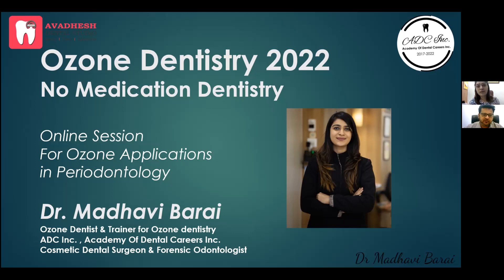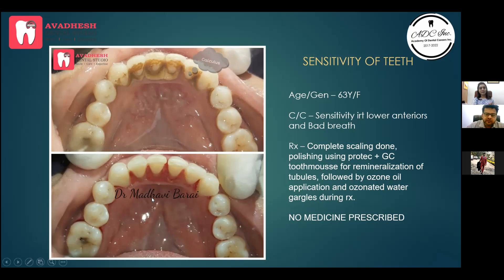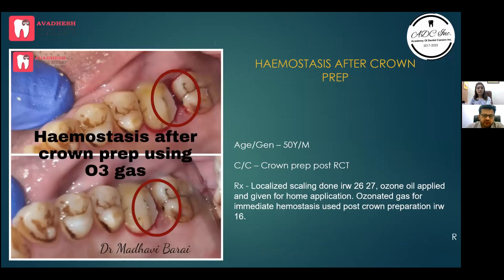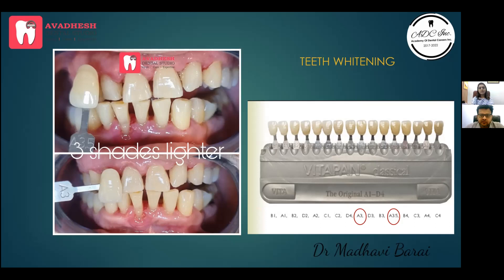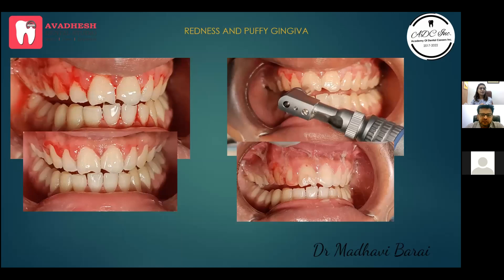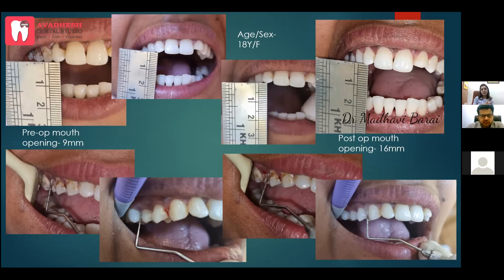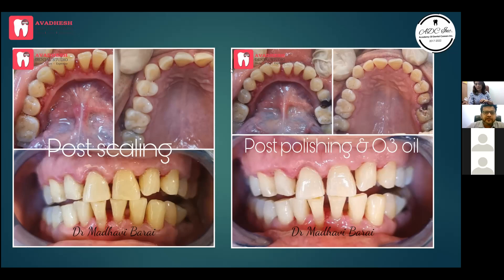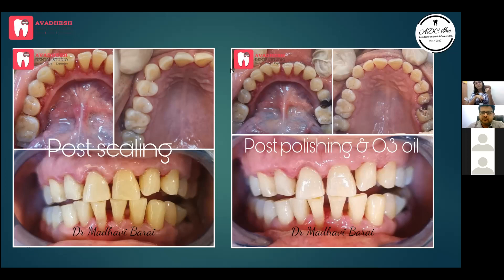ADC WEBINARS 2022 3.0 Ozone Applications in Periodontics by Dr Madhavi Barai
Ozone therapy applications in periodontics. Applications for scaling, prophylaxis, teeth whitening, hypersensitivity, nonsurgical periodontal therapy, pockets, gingivtis, orthodontic prophylaxis, remineralization, implant placement and surgical applications, hemostasis and much more details explained in a short and crisp presentation by todays speaker Dr Madhavi Barai, Ozone therapist, Cosmetic dentist, Forensic odontologist from Rajkot.